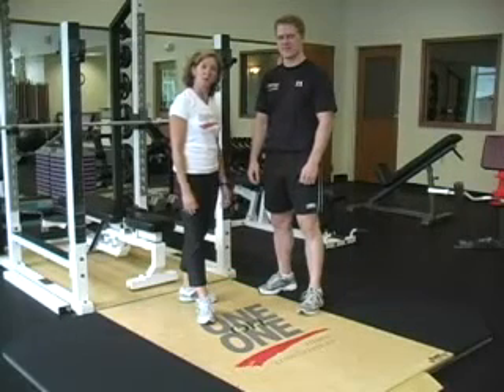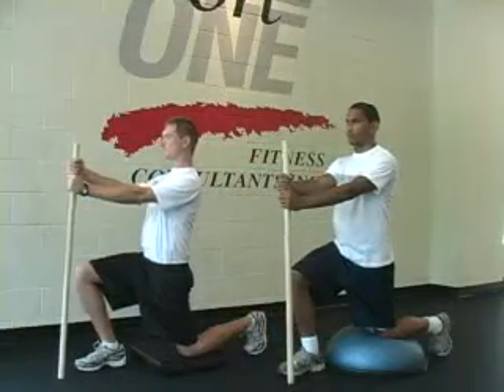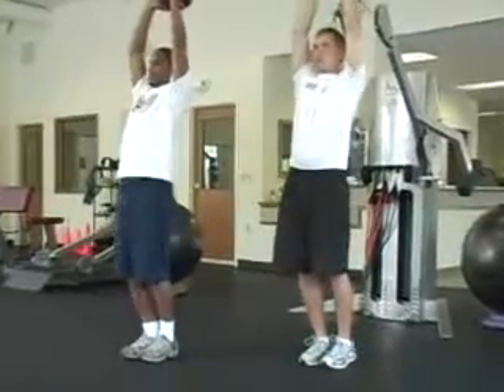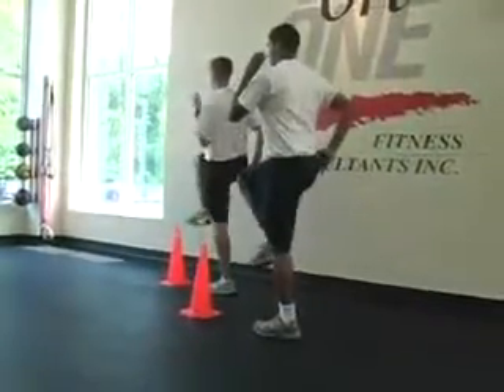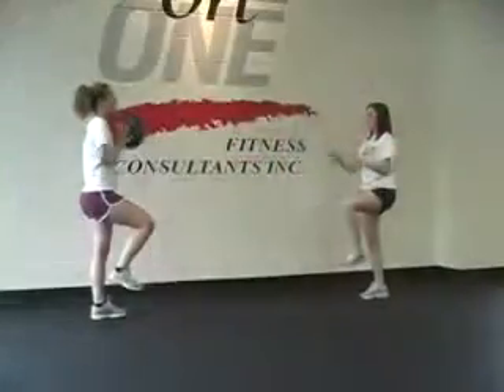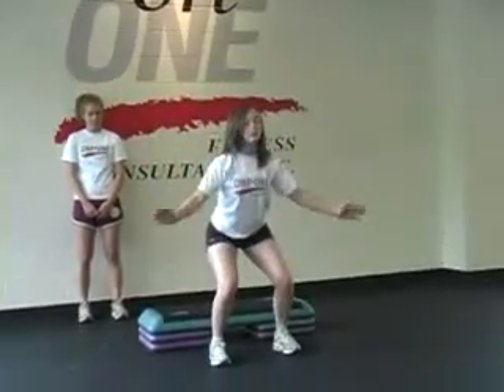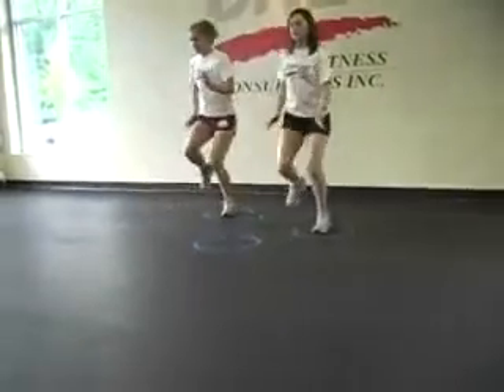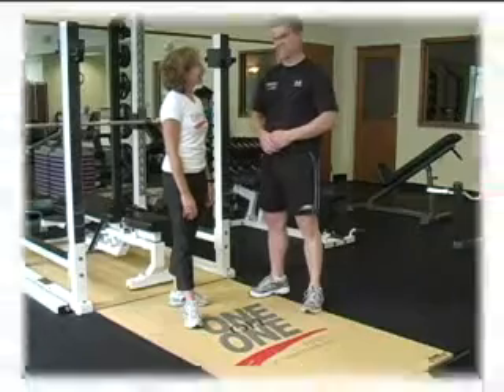Preventing Youth Athletic Injuries with YART: Part I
State College Personal Trainer, Adam Pangborn, CSCS, shares corrective exercise strategies utilized in our youth athletic readiness training program.  Learn how to minimize the most common injuries seen in young athletes - ankles, knees, low back and shoulders.